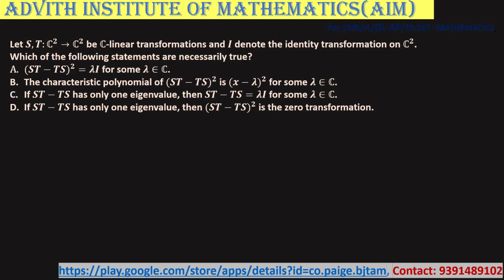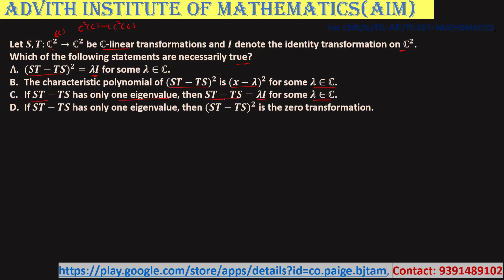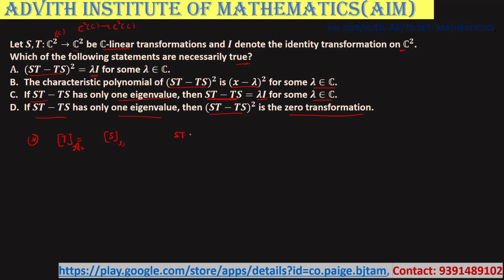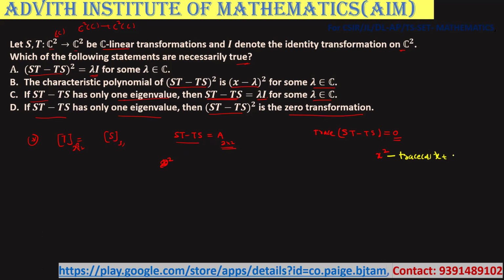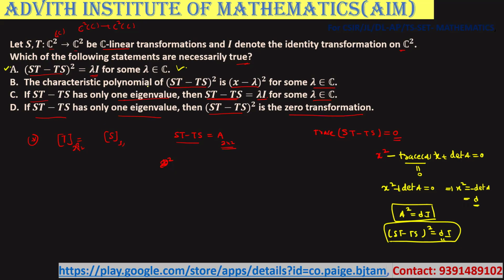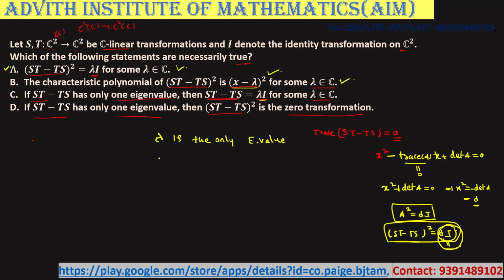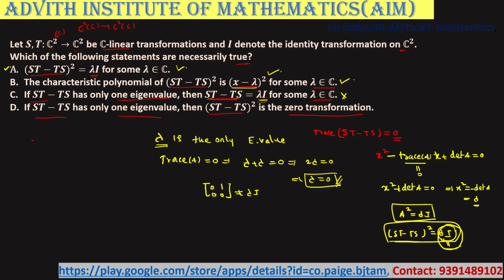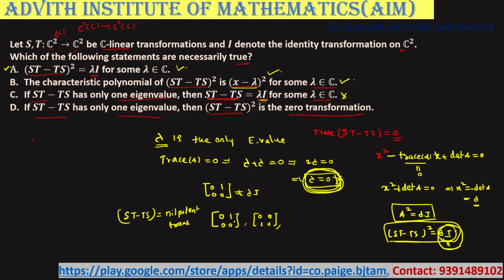CSIR JULY 2025 -LINEAR ALEBRA -Q.NO-74--Advith Institute of Mathematics